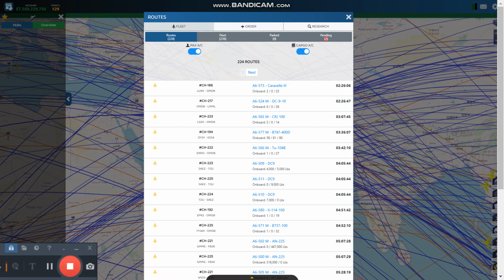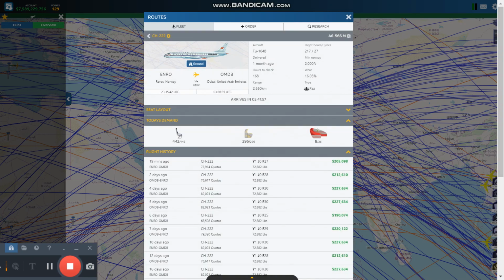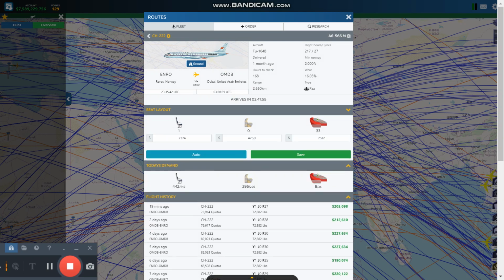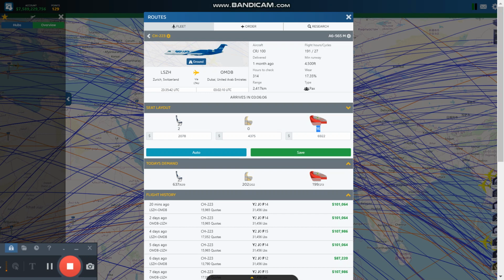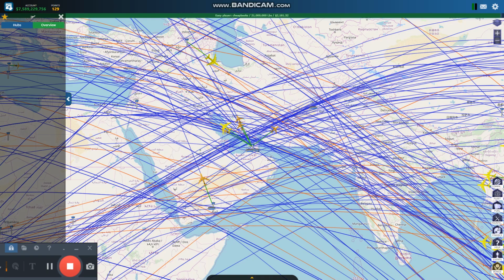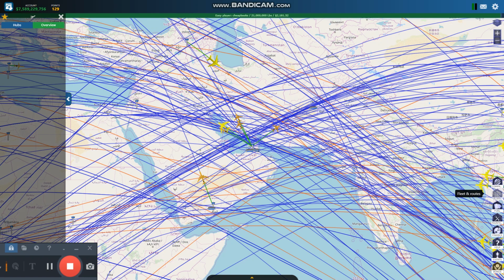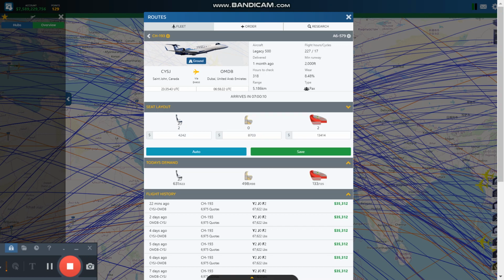Airline Manager 4 Seat Layout Trick for Extra Income